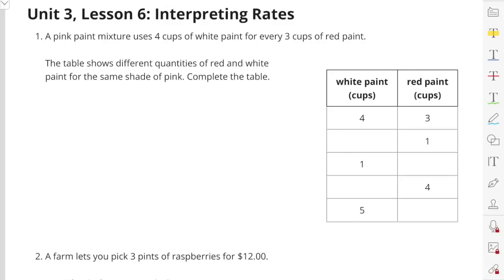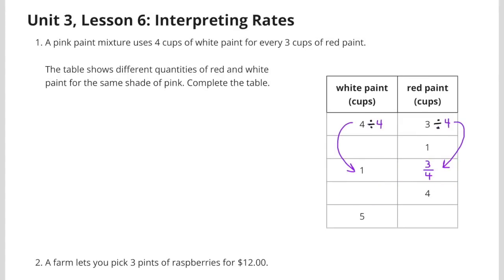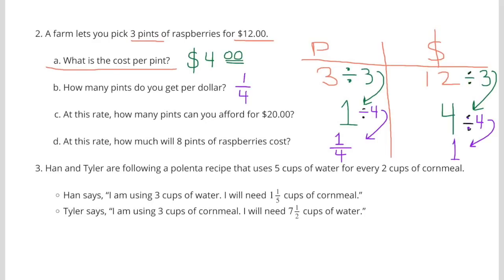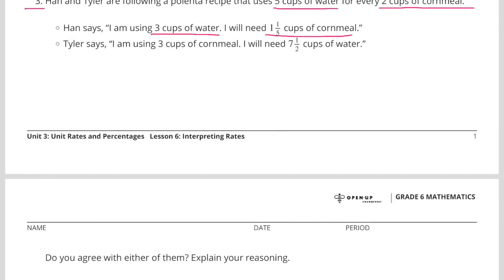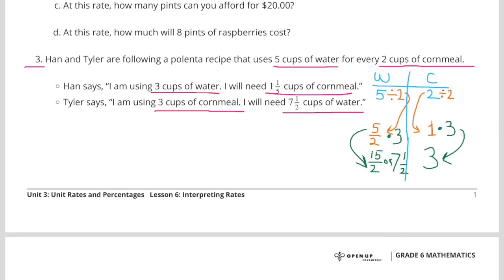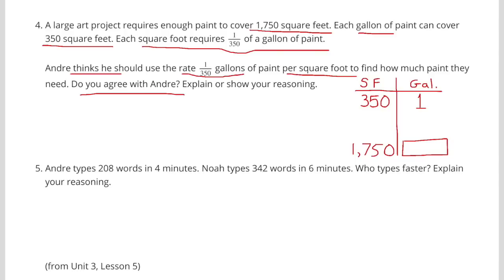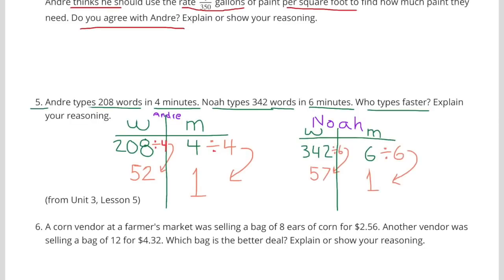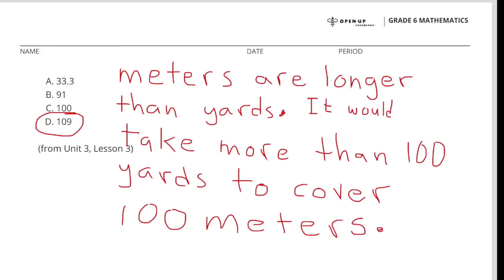😉 6th Grade, Unit 3, Lesson 6 "Interpreting Rates" Illustrative Mathematics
😉 6th Grade, Unit 3, Lesson 6 "Interpreting Rates" Practice Problems. Illustrative Mathematics. Review and Tutorial. Search 636math to find this lesson fast!